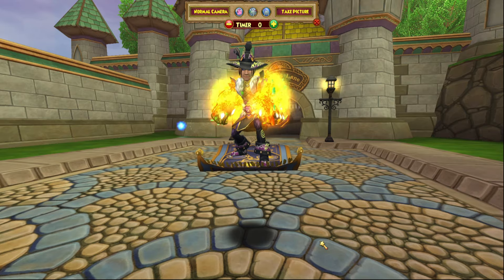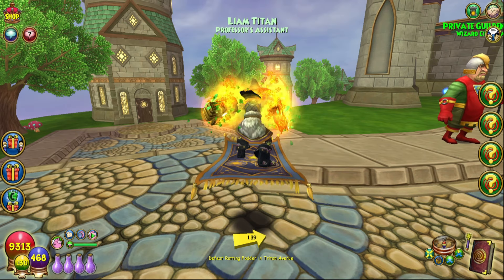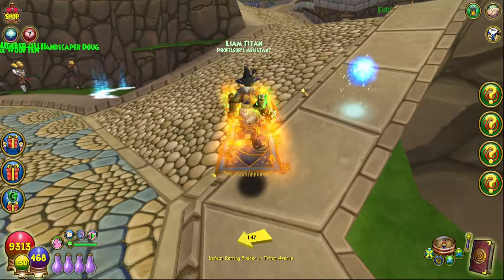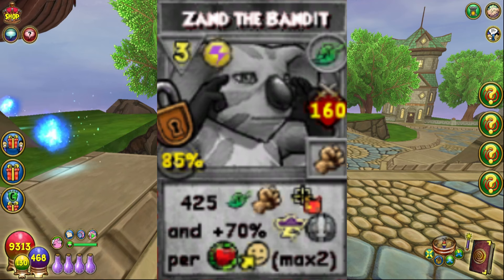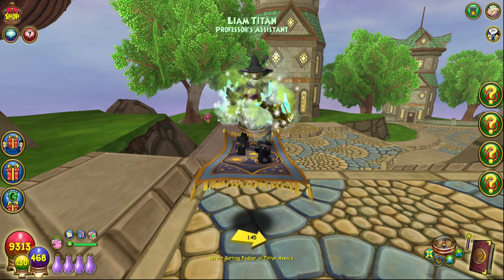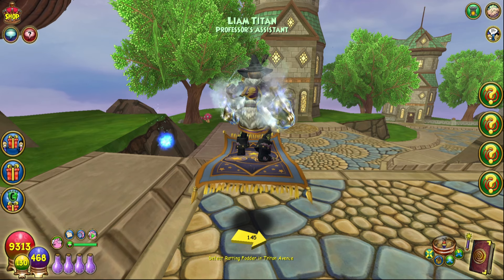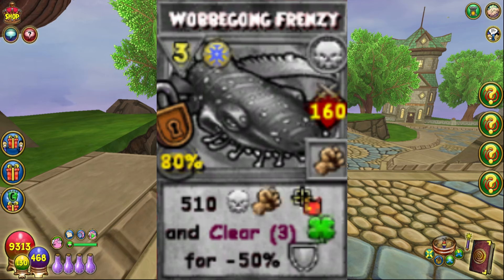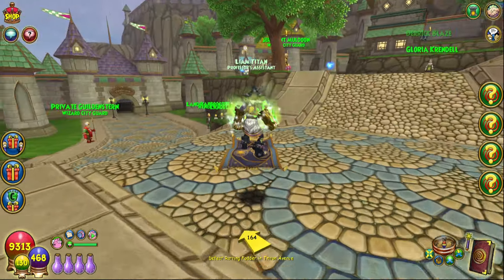Wizard101: *NEW* UPDATED Wallaru Spells!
00:00 - Intro
01:00 - Storm
02:37 - Fire
03:20 - Life
03:57 - Balance
05:24 - Ice
05:55 - Myth
06:35 - Death
07:05 - Conclusion